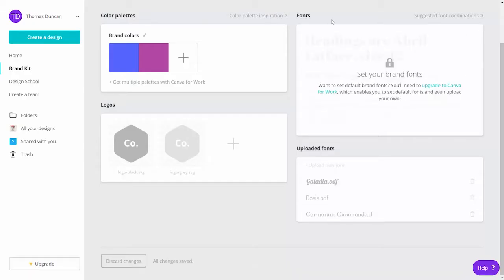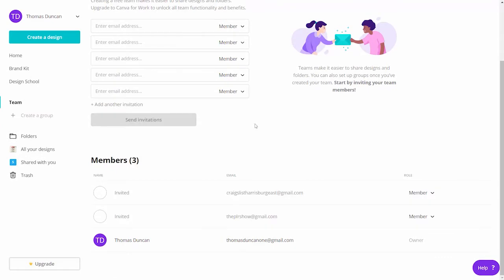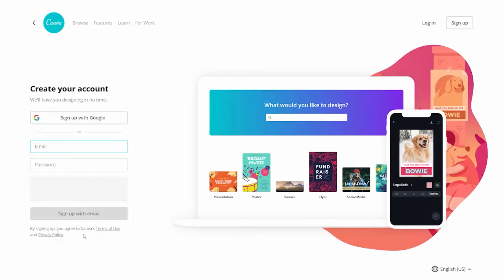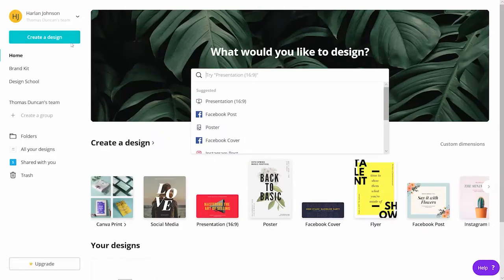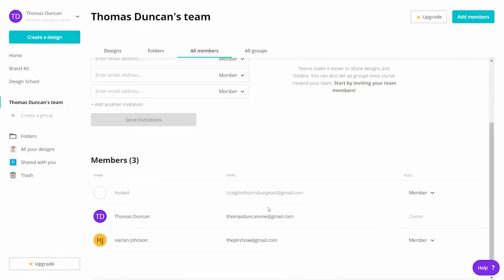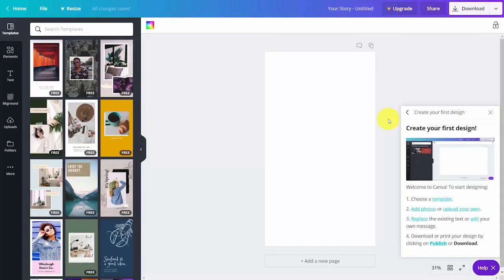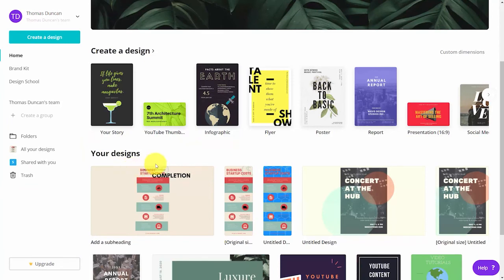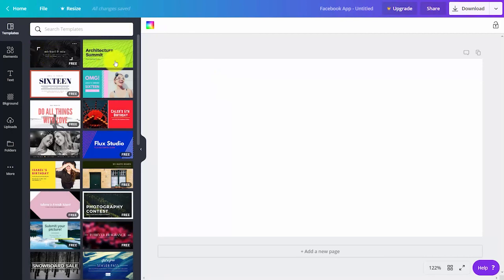HOW TO COLLABORATE TOGETHER WITH YOUR TEAM IN CANVA